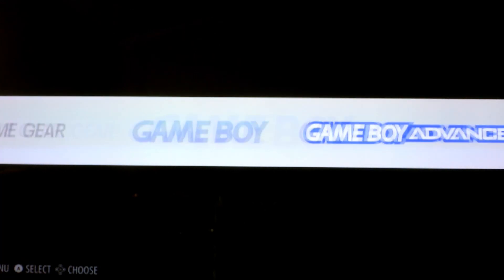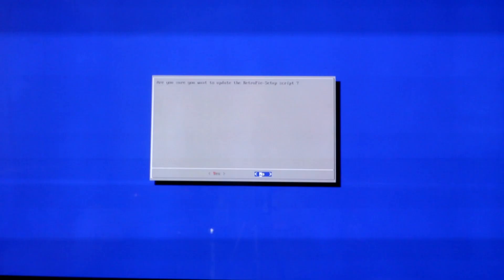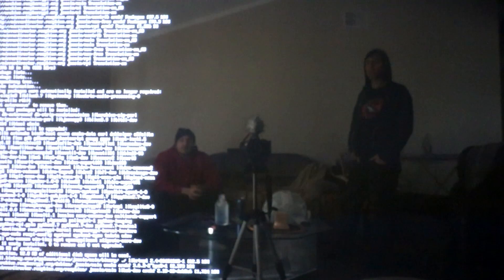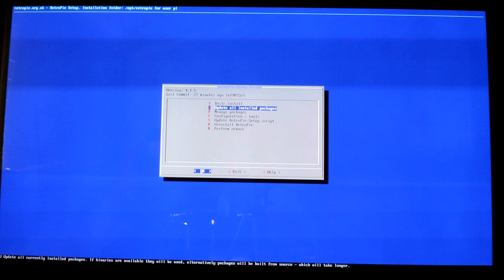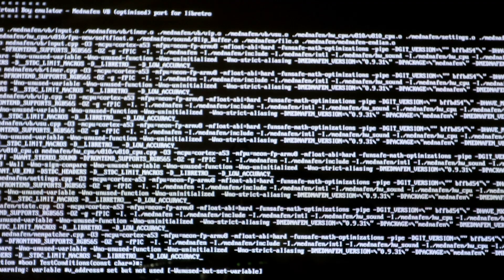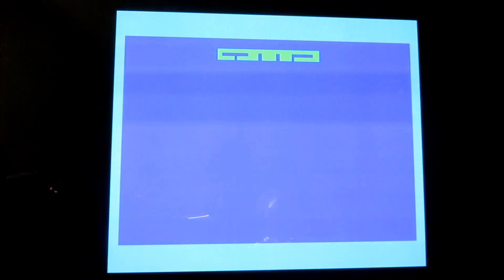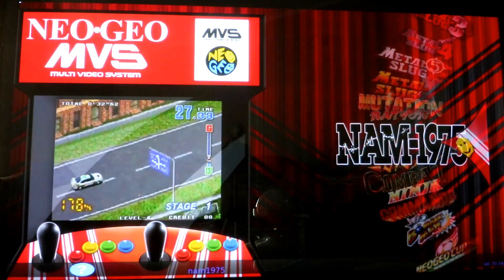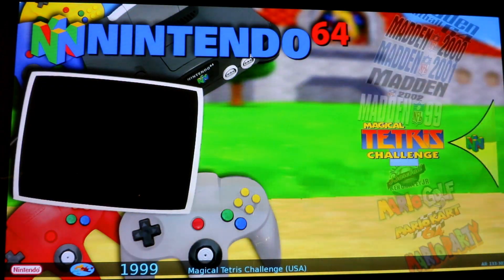UPDATED Attract Mode REYS 128gb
Updates to attract mode

How to update to the latest version of retropie, kodi, emulation station, and emulators.

200gb micro sd
128gb micro sd
64gb micro sd
32gb micro sd
16gb micro sd